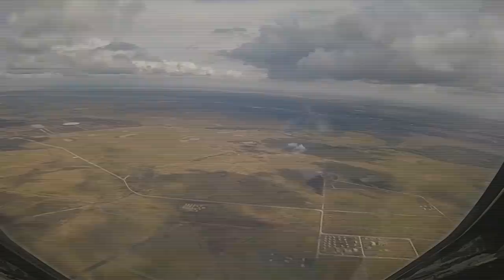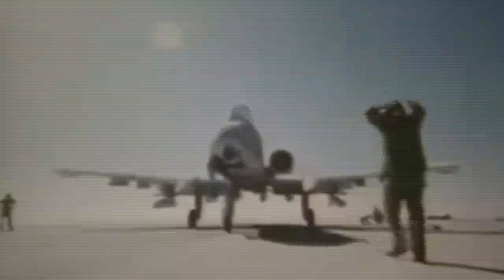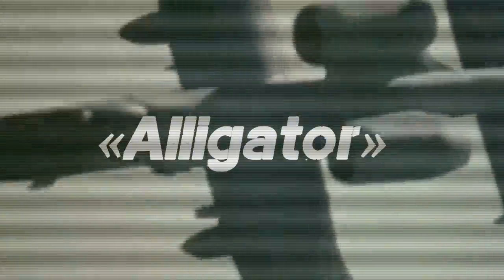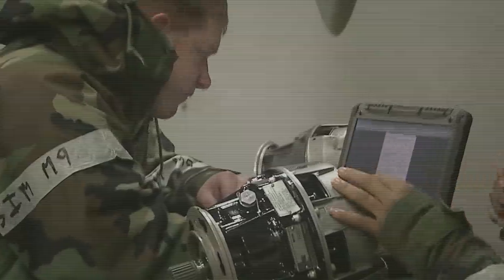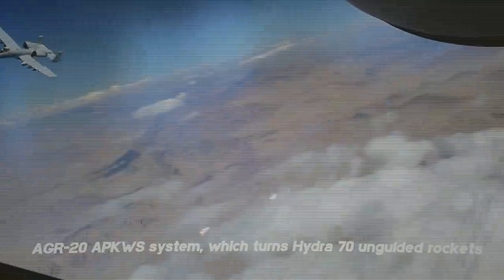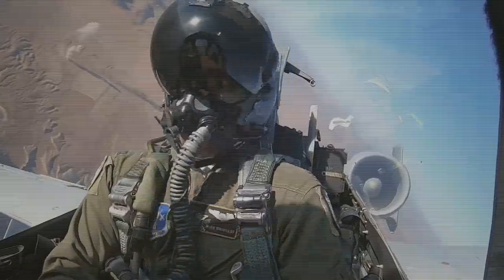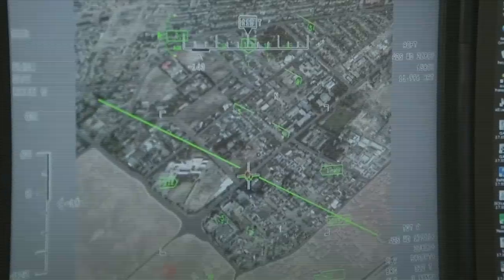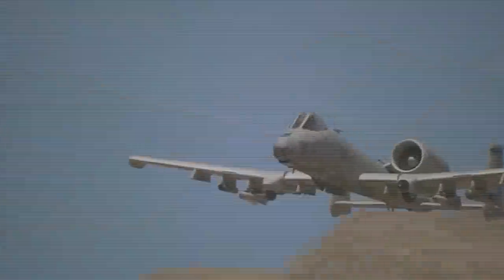Russia Panic: US Finally Tests The New Super A-10 Warthog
Brutal! Here's New American Super A-10 Warthog In Action

⏱️VIDEO CHAPTERS⏱️

00:00 - Intro
00:48 - History of A-10
02:15 - Combat Use of A-10
03:12 - Modification of A-10
06:36 - Combat equipment
08:32 - Should other countries be afraid of the new A-10